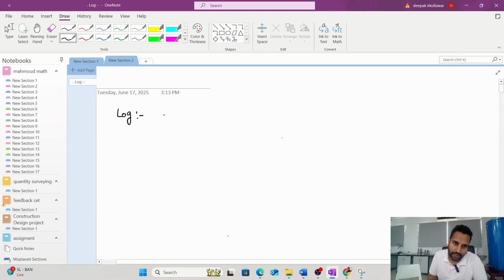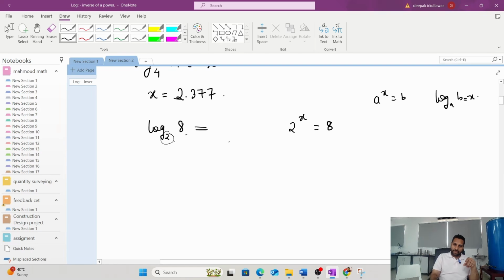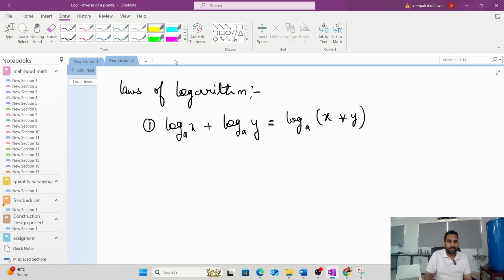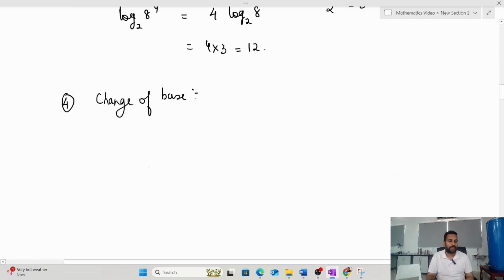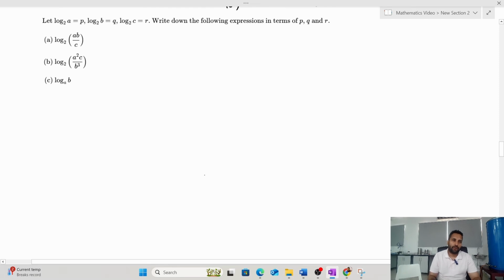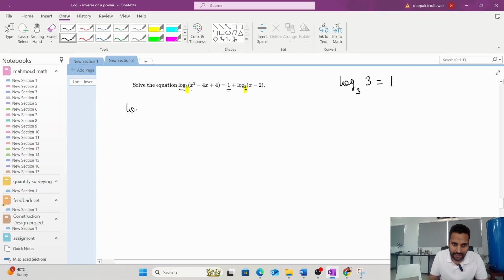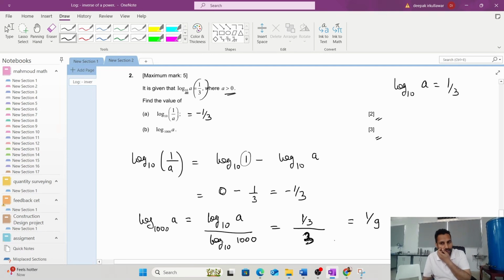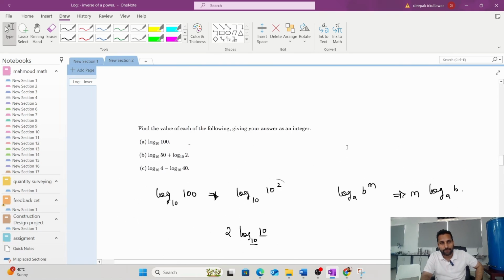Laws of Logs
Laws of Logarithms | Full Concept with Examples | Learn Maths the Easy Way

Welcome to Engineering Tutor! In this video, you’ll learn everything you need to know about the Laws of Logarithms, a fundamental topic in algebra and higher-level mathematics. This tutorial is perfect for high school students, engineering students, and anyone who wants a clear understanding of how logarithms work and how to apply their properties.

📘 In This Video:
🔹 Understanding the relationship between exponents and logarithms
🔹 Product Rule of Logarithms: logₐ(M × N) = logₐM + logₐN
🔹 Quotient Rule of Logarithms: logₐ(M ÷ N) = logₐM - logₐN
🔹 Power Rule of Logarithms: logₐ(Mⁿ) = n × logₐM
🔹 Change of Base Formula: logₐM = log₁₀M / log₁₀a
🔹 How to simplify complex logarithmic expressions

✅ Students in:

Grade 10, 11, 12 (CBSE, IGCSE, A Levels, IB)

Foundation Math Courses

Engineering Entrance Exams (JEE, GATE, SAT)

University-level mathematics
✅ Anyone who wants to strengthen their algebra skills

✔️ Clear explanation with visuals
✔️ Real examples to practice
✔️ Conceptual understanding
✔️ Suitable for beginners and revision learners
✔️ Helpful for school exams, college tests, and competitive exams

🎓 Civil Engineering Subjects
📐 Mathematics (Algebra, Trigonometry, Calculus, etc.)
🧲 Physics (Mechanics, Thermodynamics, Waves, and more)

📎 Follow & Stay Updated:
New videos uploaded regularly to support your academic success.